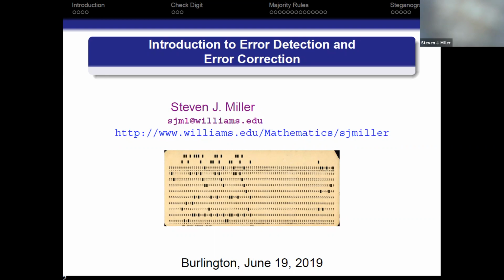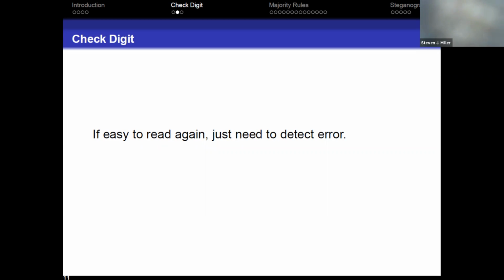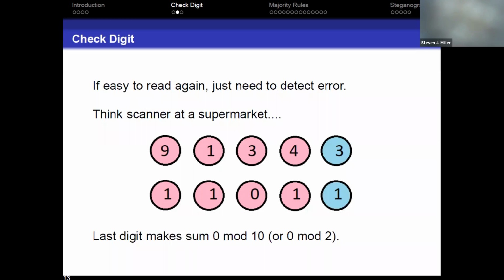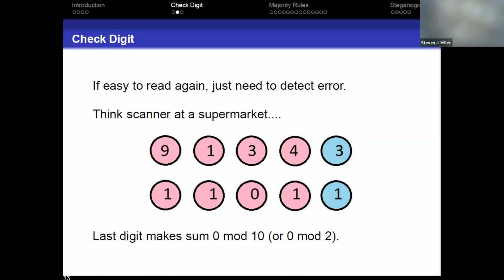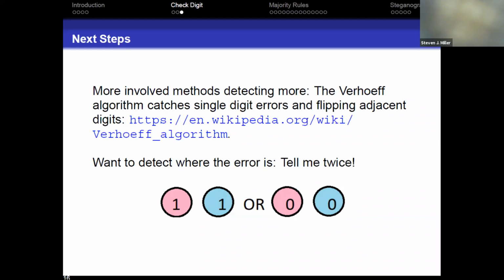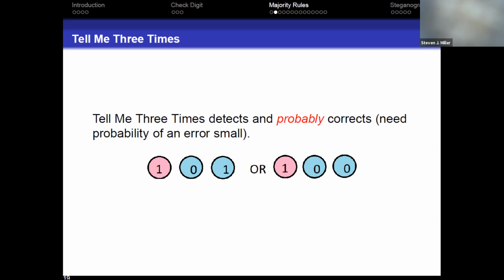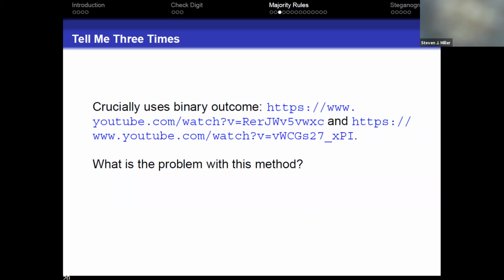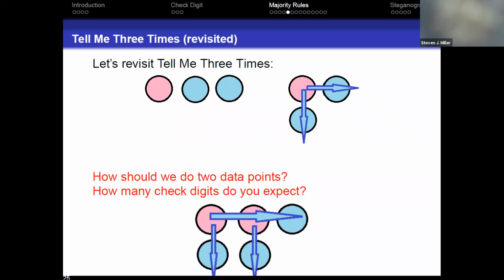Miller3VCTALErrorCorrectionDetection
VCTAL Cryptography Lecture III: Introduction to Error Detection and Correction